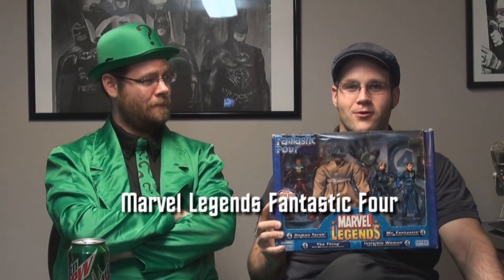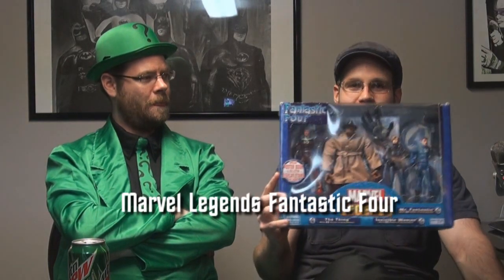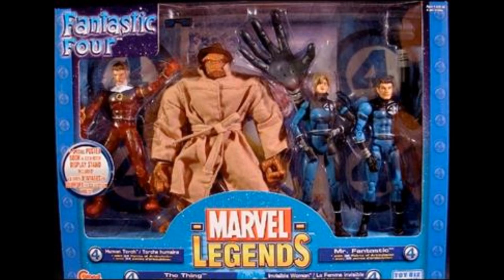We Recommend Toys and Halloween Costumes 10/26/2012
Vince recommends Marvel Legends Fantastic Four figures and Captain Logan recommends the Riddler costume.